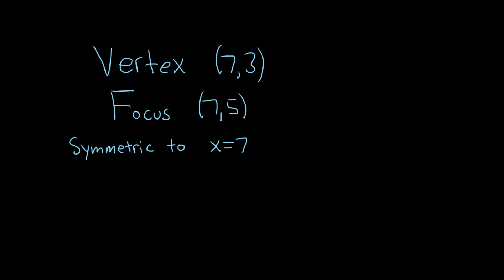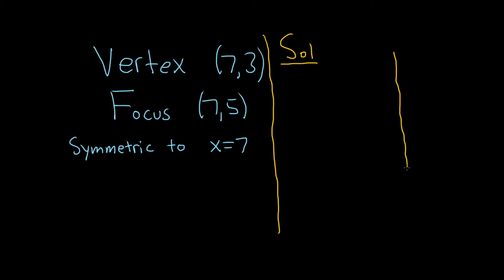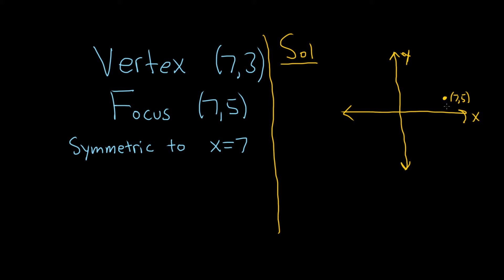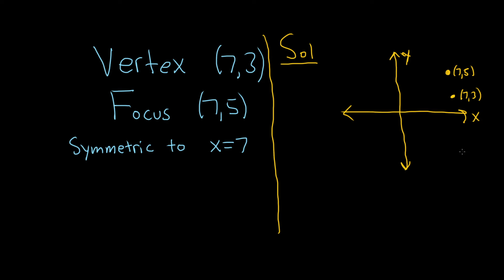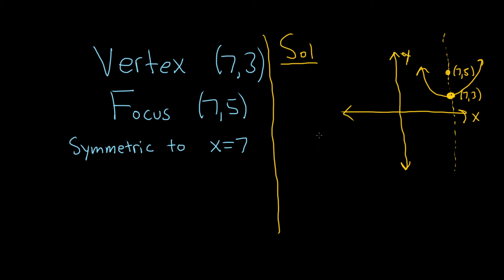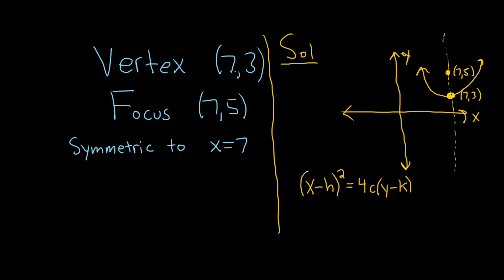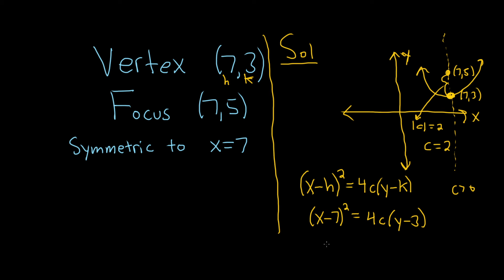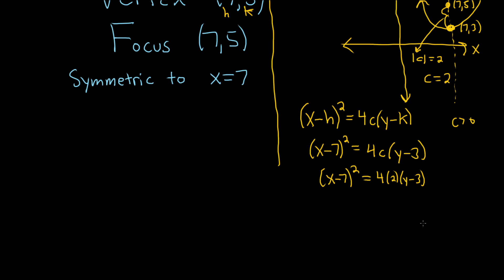How to Find the Equation of a Parabola Given a Vertex and Focus